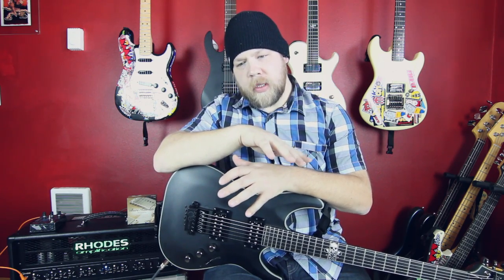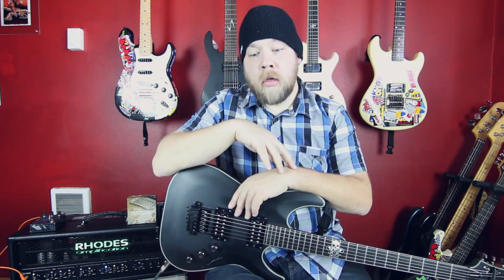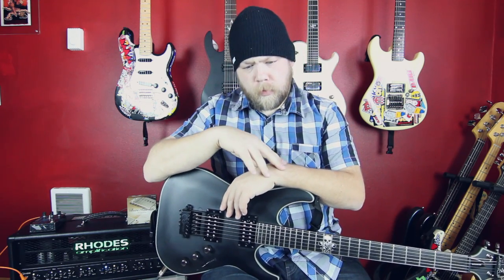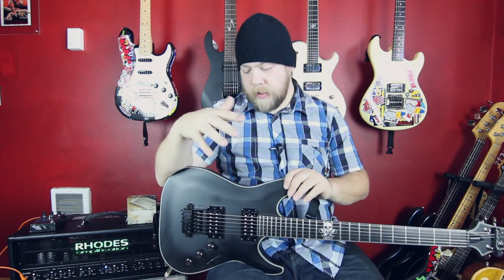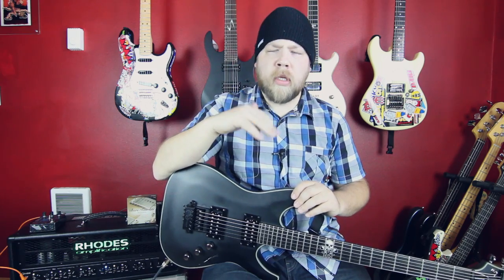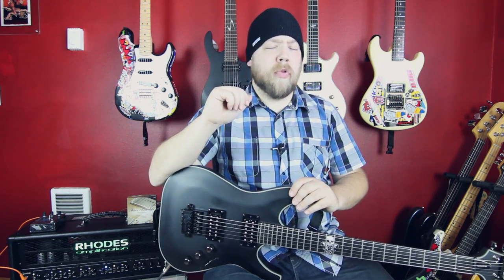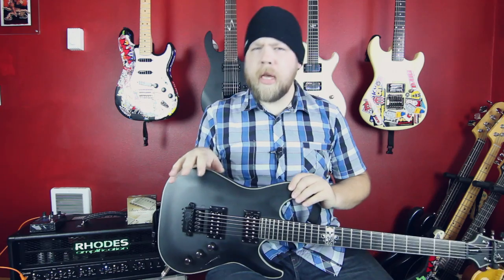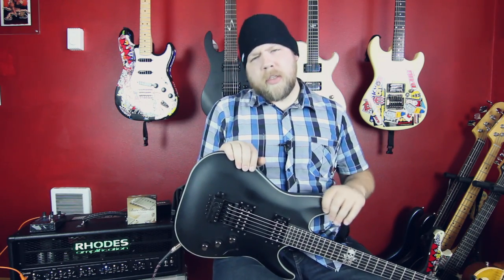Bare Knuckle Misha Mansoor Juggernaut Pickups - Demo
These are the new Misha Mansoor Juggernaut pickups from Bare Knuckle Pickups. Clear, punchy and sweet, these pickups punch you in the gut while pouring you a cup of coffee at the same time.

HUGE THANK YOU to Keith Merrow for letting borrow his amazingly awesome amp, the Rhodes Gemini.

HUGE THANK YOU to Kyle Rhodes for making what is one of my favorite amps.

Signal Chain:
Schecter SLS EX Baritone w/ Evertune bridge and BKP Juggernauts (Drop A#)
Pro Tone Misha Mansoor Overdrive
Rhodes Gemini
Fastback 2x12 w/ Eminence Governors
Heil PR20 + Sennheiser e609
Presonus Studio Channel
Focusrite Saffire Pro 40 interface